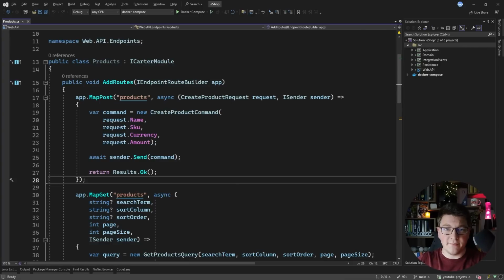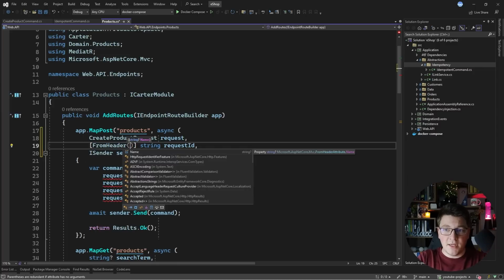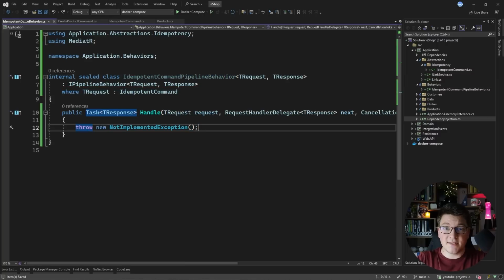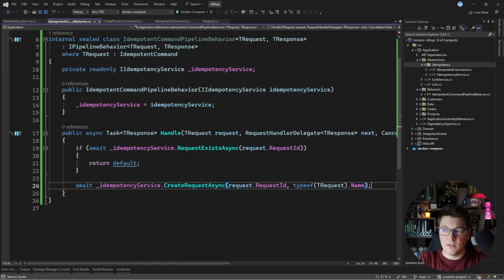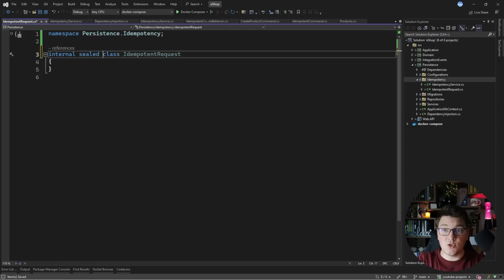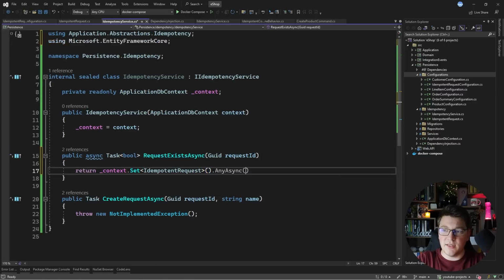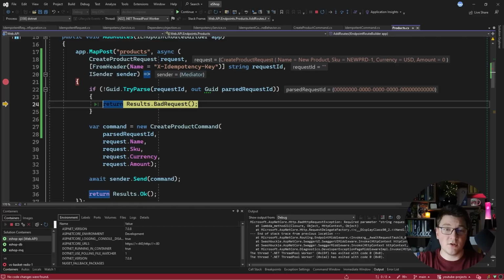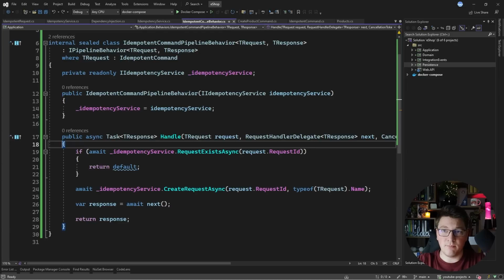How To Make Your API Idempotent To Stop Duplicate Requests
Idempotency is an important constraint for APIs - but how do you make your API idempotent? That's what I'm going to show you in this video. The client will be responsible for sending an idempotency key value that will uniquely identify the idempotent request. Then we will use MediatR pipeline behavior to implement a generic solution.

Chapters
0:00 What is Idempotency?
0:37 Defining an IdempotentCommand abstraction
1:40 Parsing the request ID from the X-Idempotency-Key header
3:10 Adding a MediatR pipeline behavior for IdempotentCommand
7:14 Implementing the IdempotencyService class
11:02 How the Idempotent API works
13:19 Important things to consider when implementing Idempotency